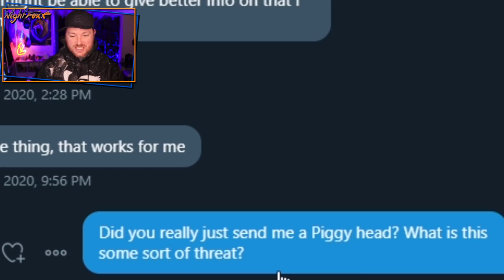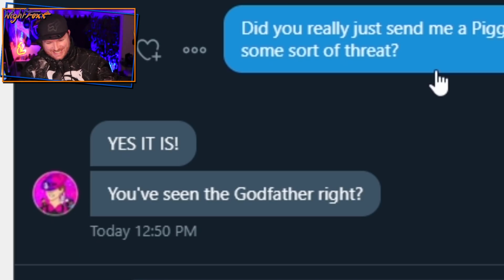MiniToon Sent Me A Piggy Head In the Mail! (Threat?) | Piggy Unboxing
Today, we unbox a package Minitoon sent me in the mail and see what's inside... Could it be a threat or a harmless gift?

Join our FREE Discord Server and talk to me and other members of the community!